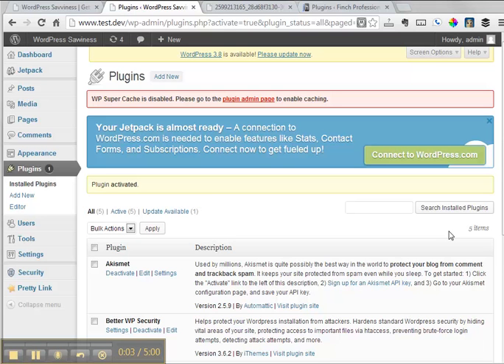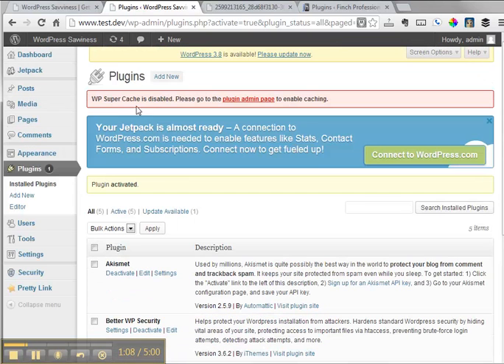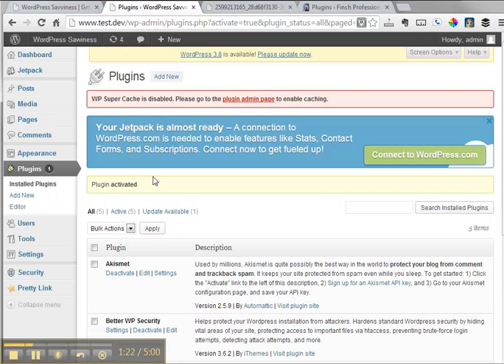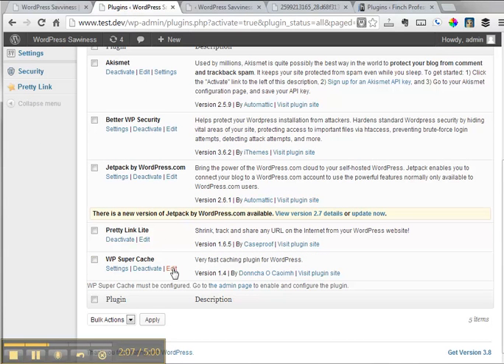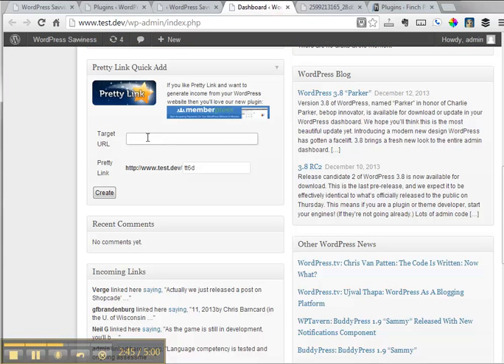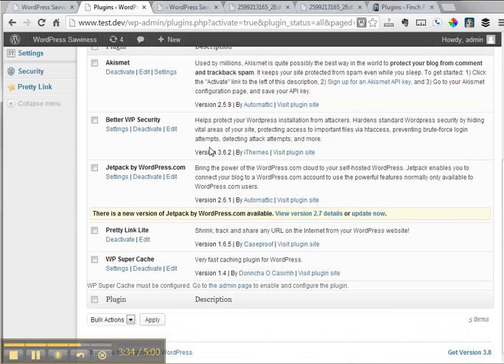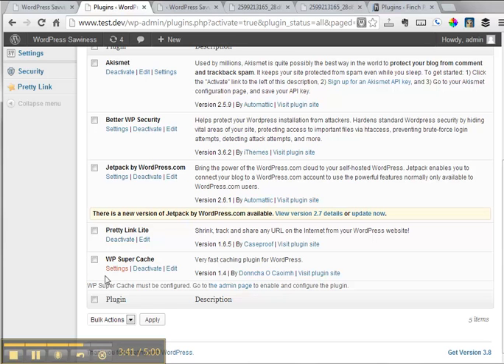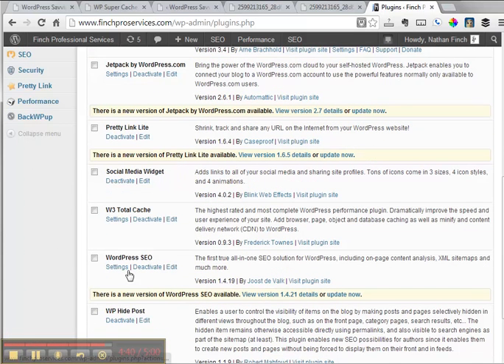2 4 Installing More Plugins | 21 Days to WordPress Proficiency | Finch Professional Services